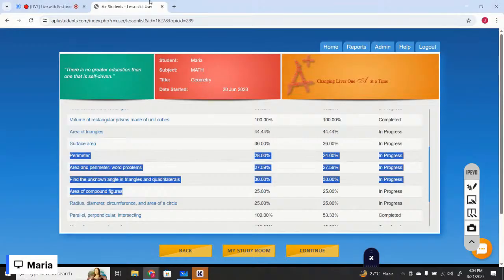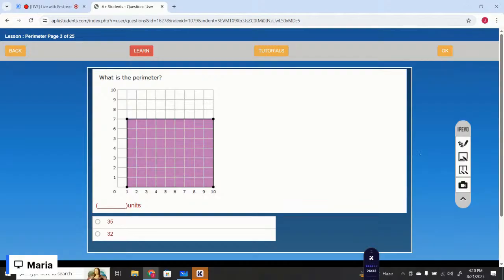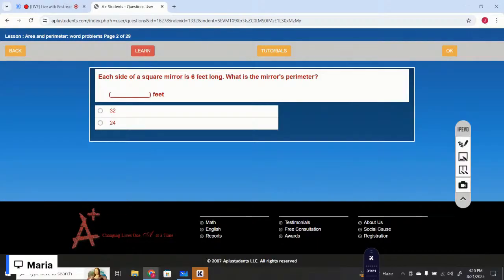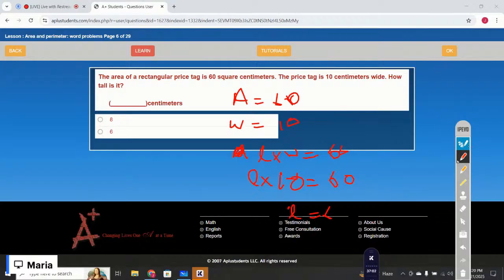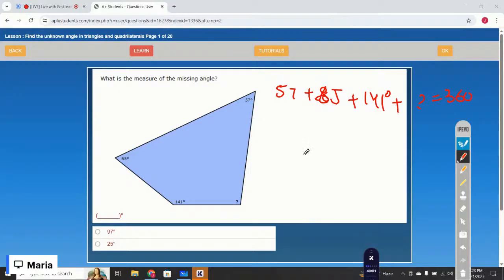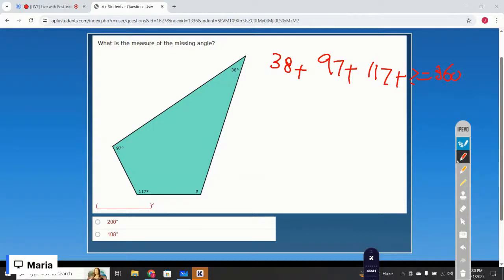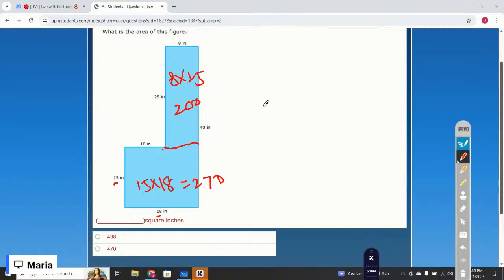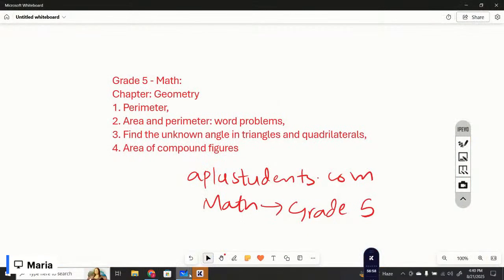Grade 5 - Math: Geometry